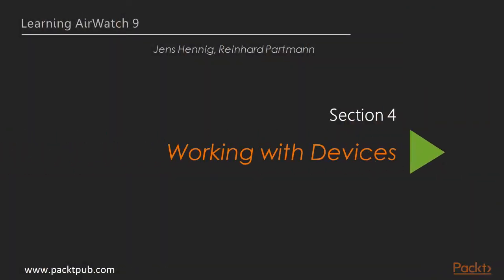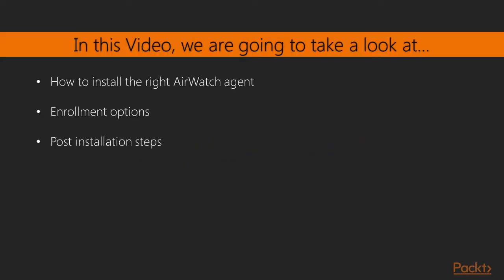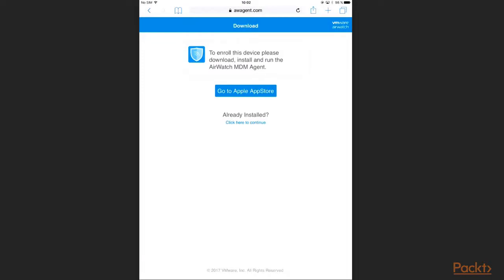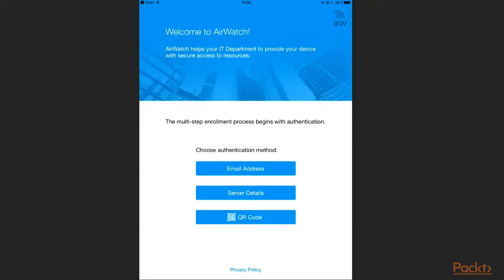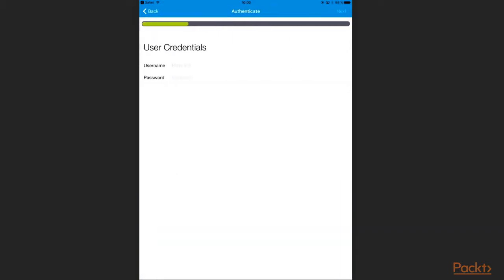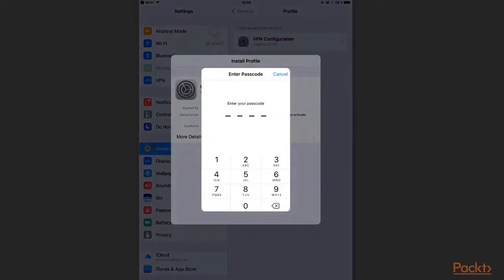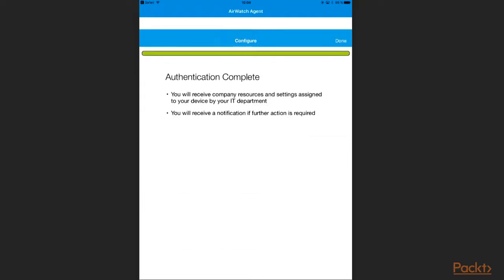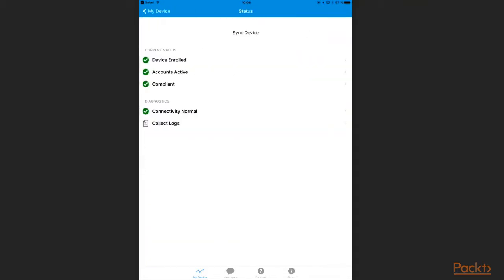Learning AirWatch 9 : Enrolling Devices | packtpub.com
In order to manage devices, they need to be enrolled into AirWatch. There are a few steps necessary and some options involved.
• Installing the right AirWatch agent
• Choosing the right enrolment option
• Post installation steps after enrolment